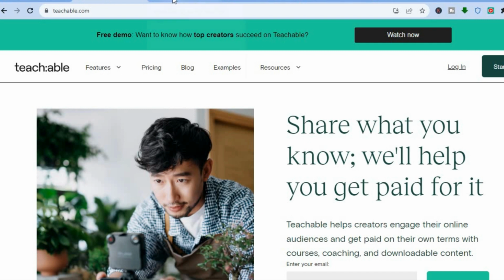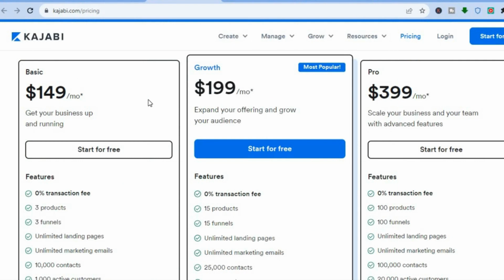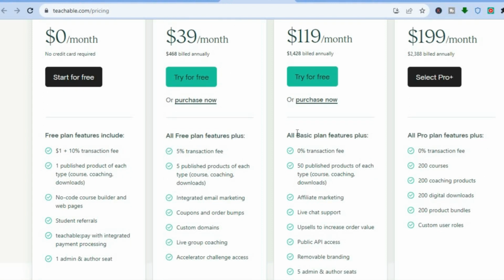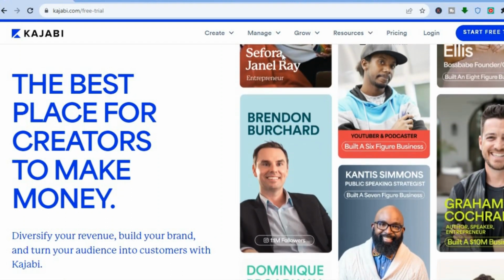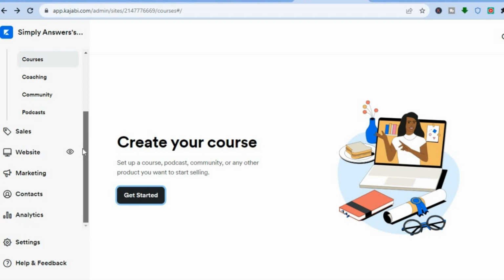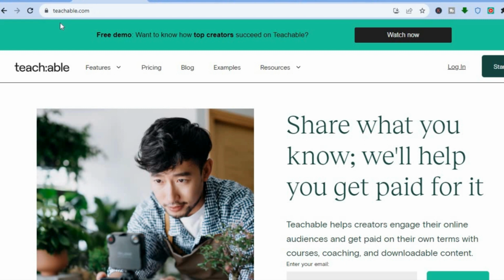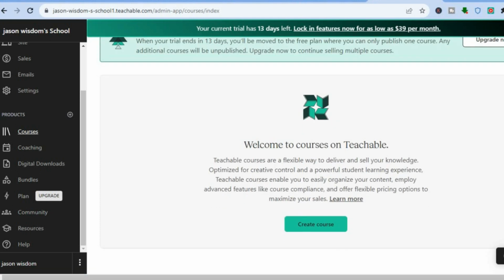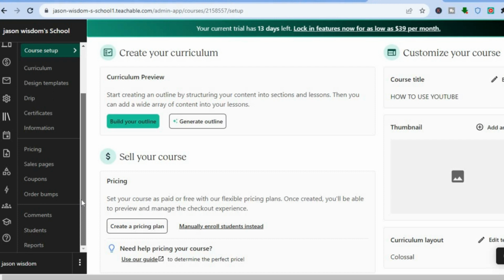KAJABI VS TEACHABLE (BEST ONLINE COURSE BUILDER)